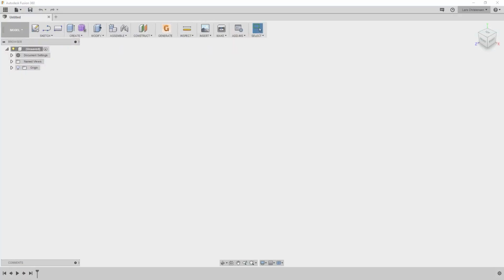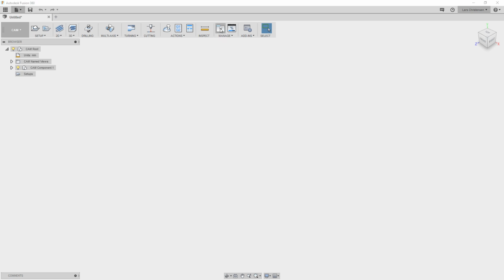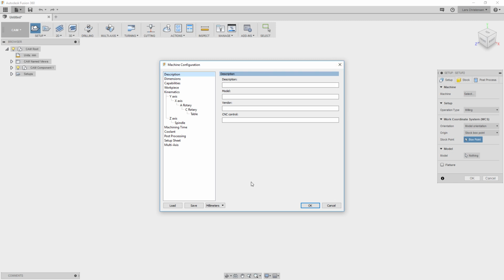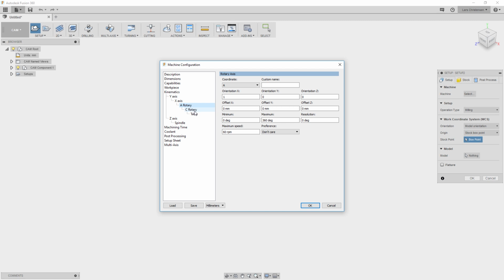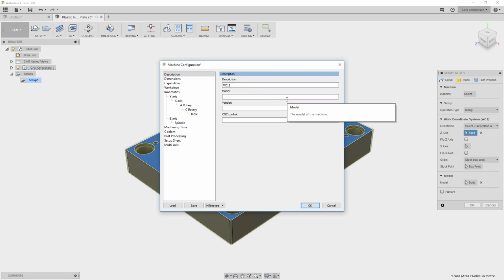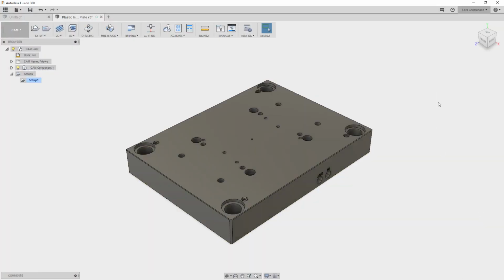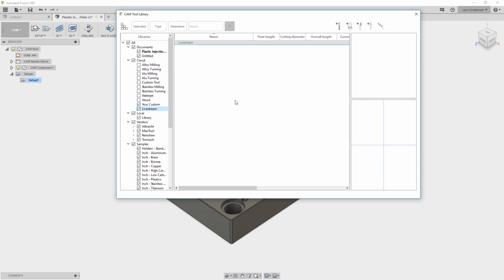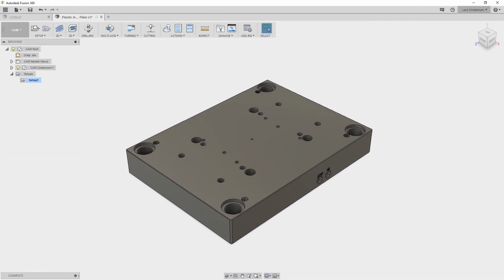More What's New For CAM!!!! Machine Configurations — April 2018 Fusion 360 Tutorial — LarsLive 150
Live Stream — It's Friday! That means CAM, and here is something totally new in Preview Machine Configurations! This is Fusion 360 AND we will chat about your comments and questions.